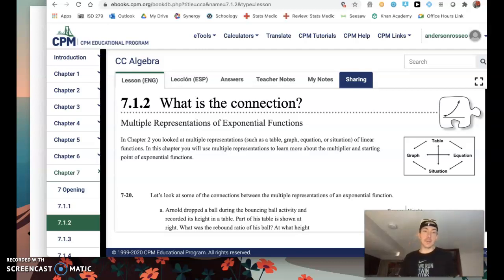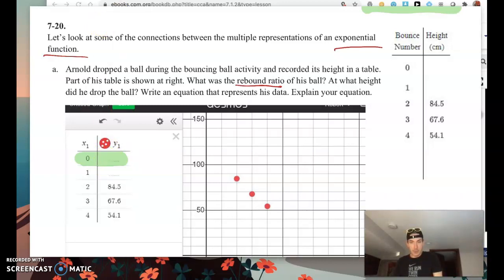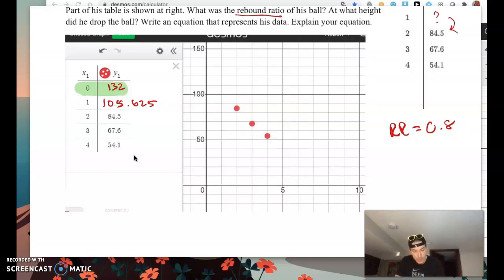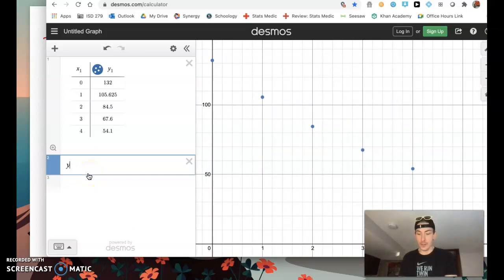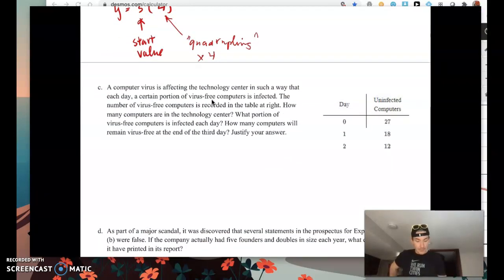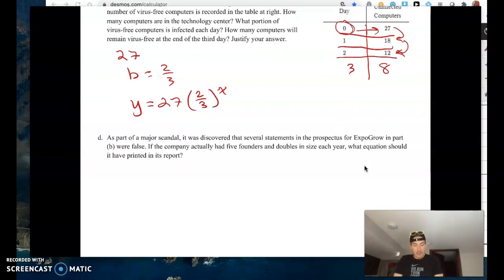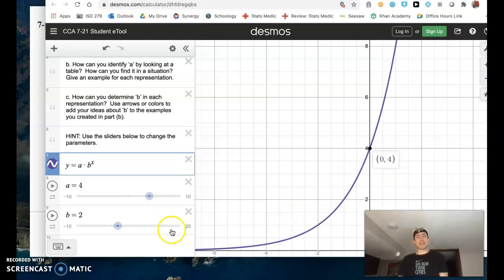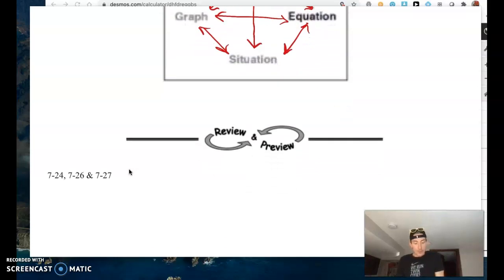7.1.2 CPM CCA